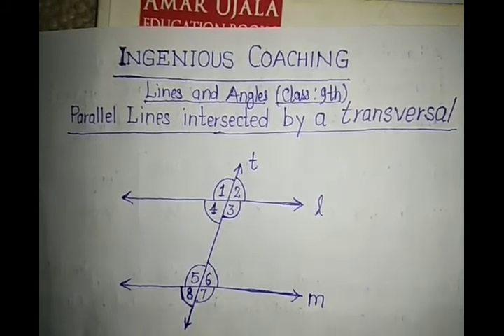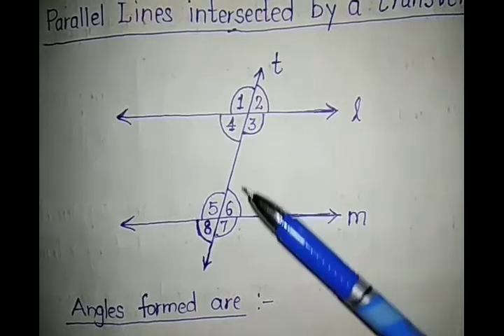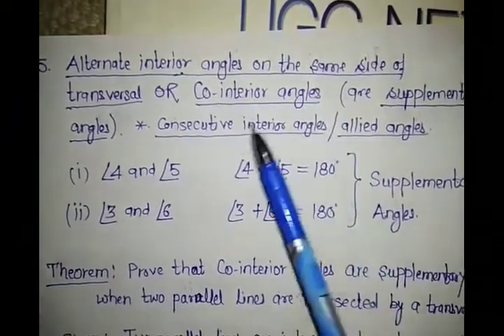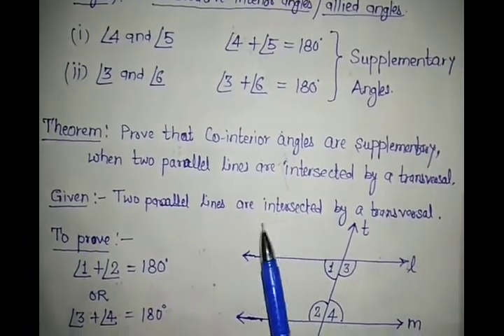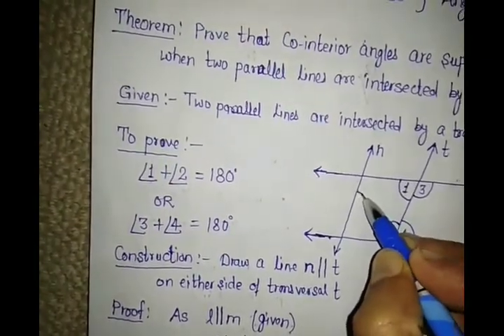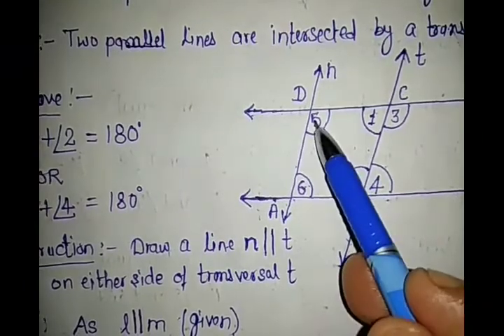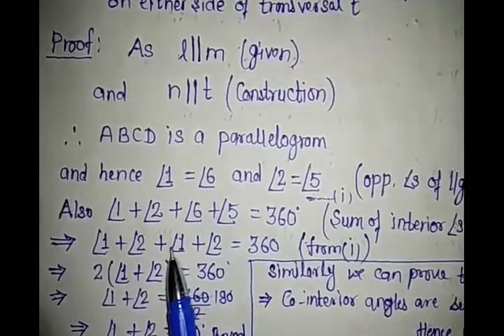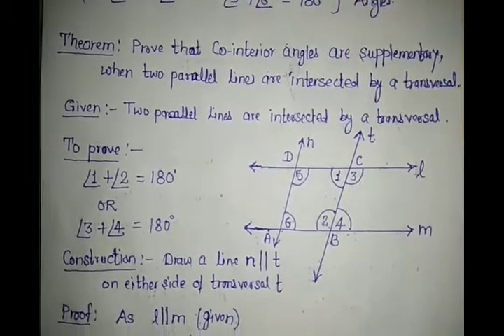Maths: Lines and Angles (Class: 9th) Part-2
Very simple way of learning maths.